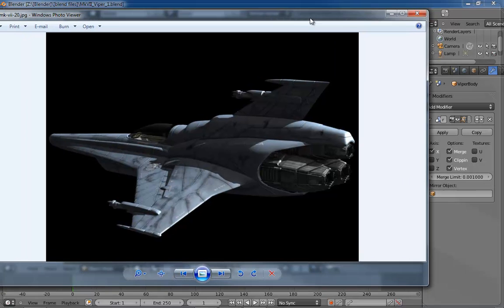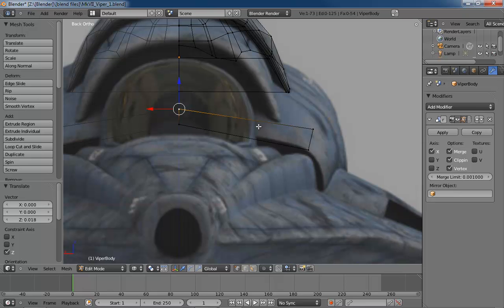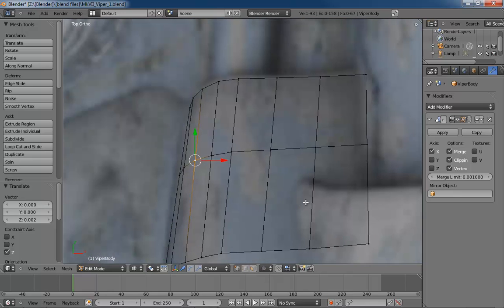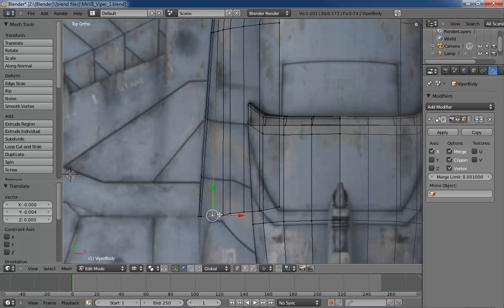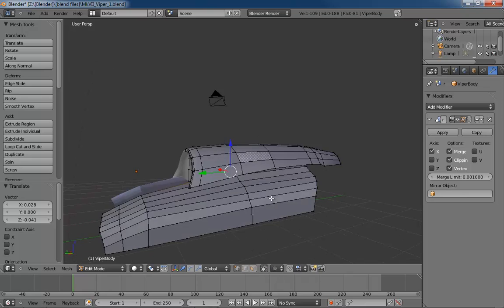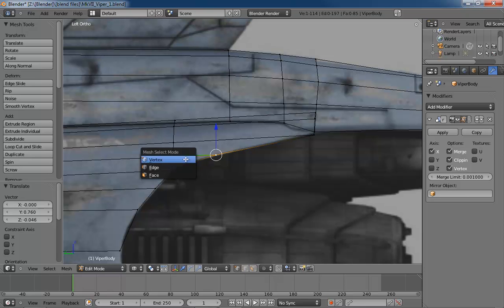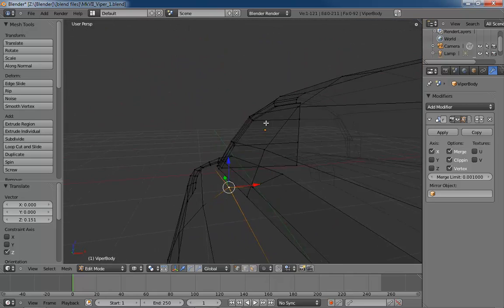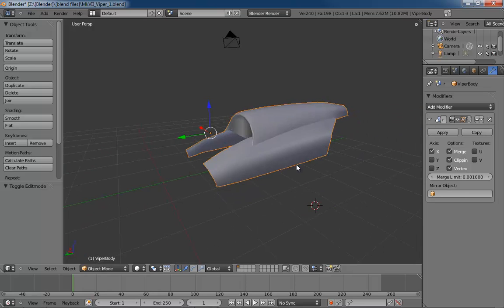3DBuzz - Modelling a Viper Mk VII - 03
This series goes though the process of modelling a Viper Mk VII in Blender!

Tutorial (circa 2011):
Continuing on, we now look at the fuselage portion that surrounds the engines of the viper. We cover what it needs to be shaped like and get the initial form in place.

This is an archived video tutorial series from the late 3DBuzz website that sadly shutdown in early 2020. Prior to the shutdown they released all their video content for free and this is a repost of some of the content for prosperity. Further back ups of their content can be found in torrents created by the Reddit community.